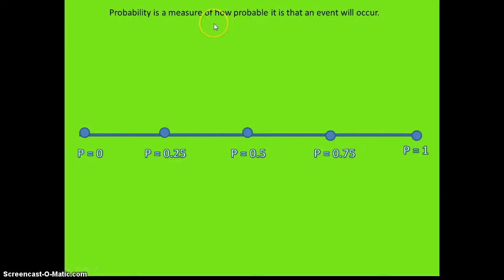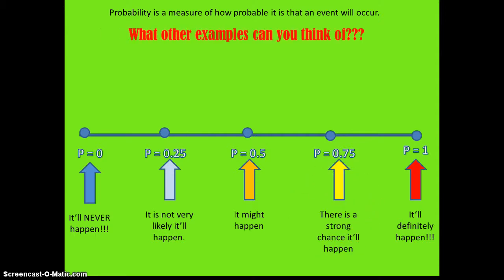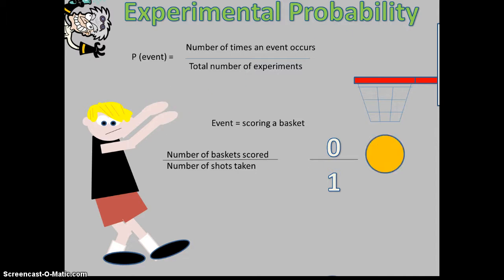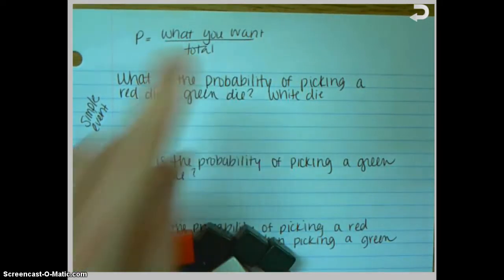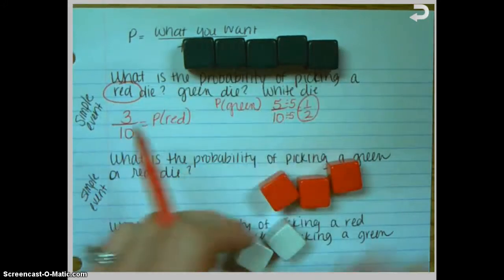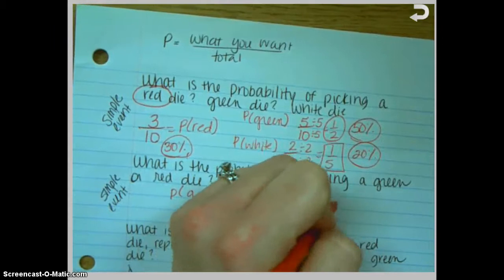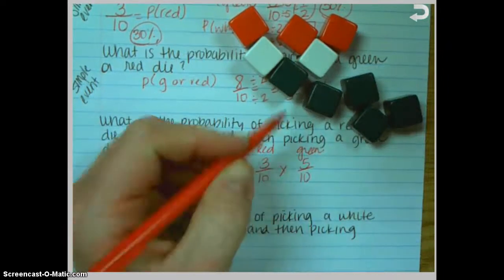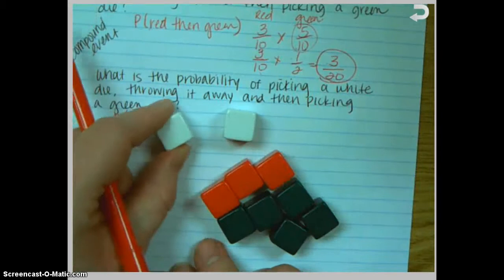Probability DUE MONDAY MARCH 30TH!!!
Probability